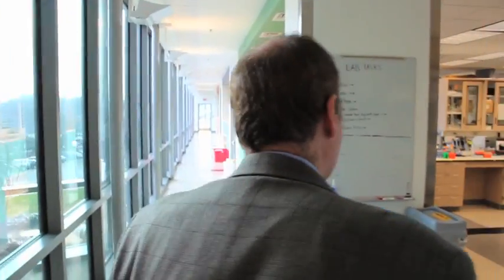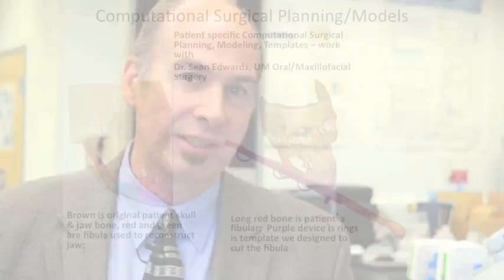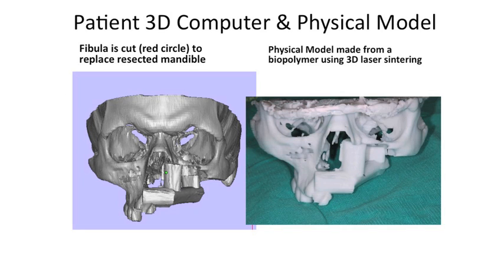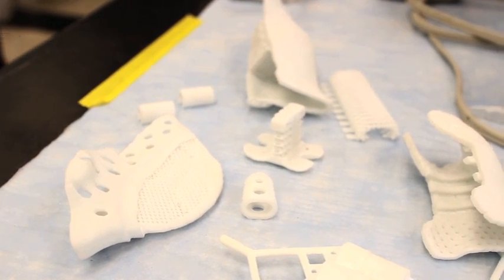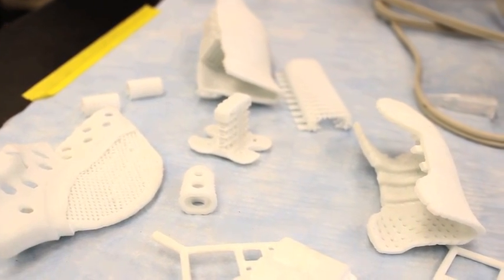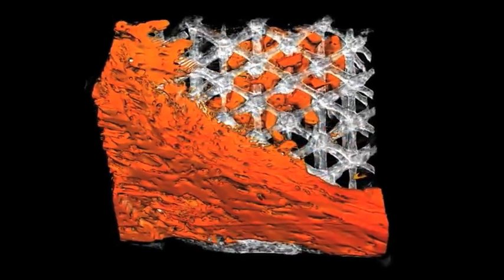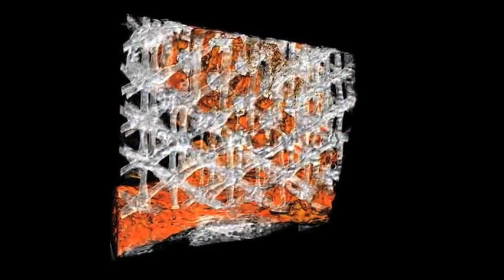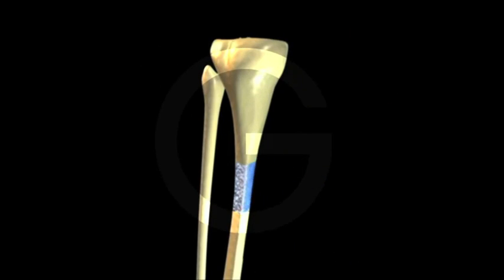Michigan Alumni: Growing Replacement Parts: Tissue Engineering at Michigan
Michigan Alumni: Our Lifelong Learning semester theme is innovation in medicine.  Scott Hollister is one of our presenters at the first event of the semester.  Join us on Wednesday, Feb. 29 at the Alumni Center and Online.